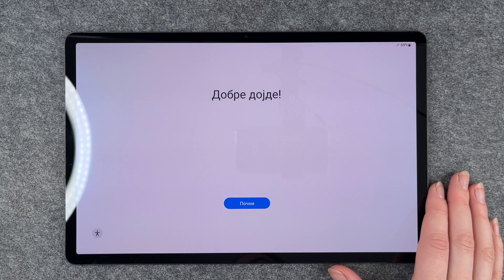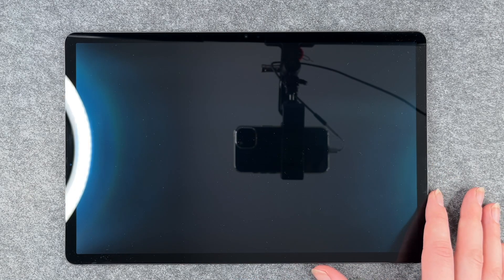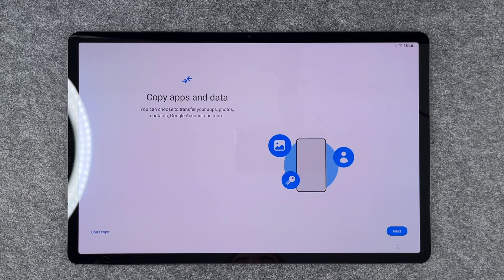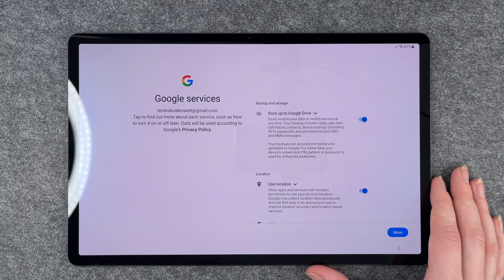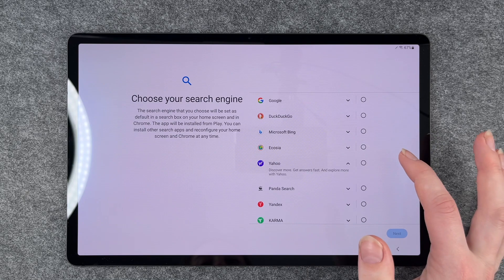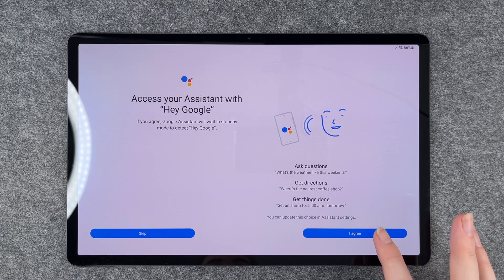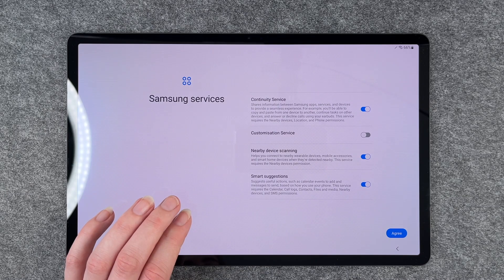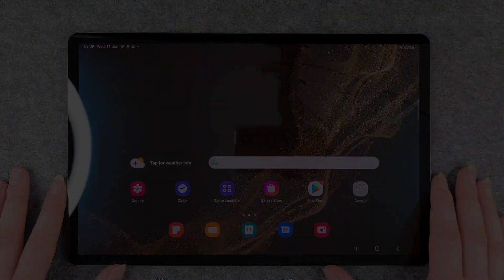Samsung Galaxy Tab S8, S8+, S8 Ultra - Setup and Configuration • 📱• ⚙️ • ☑️ • Tutorial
Today we have the Sasung Galaxy Tab S8+ in the initial setup for you and together we will go through the first steps on this Tablet. We'll look at all the steps that await you when you turn on and configure the new Galaxy Tab S8+ for the first time. We will skip a few steps that can also be set later, so the Video does not get too long, there are separate tutorials for you on topics such as inserting the SIM card or the device protection function (PIN / pattern ...). We hope you enjoy this video about the initial setup of your Tab S8+ from Samsung and our other videos about this device.